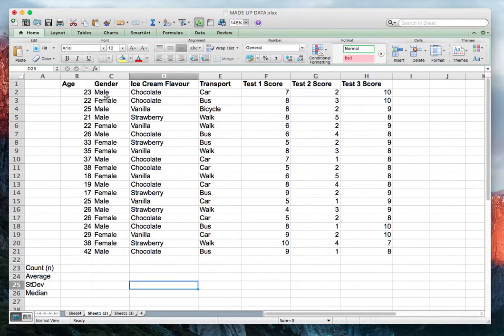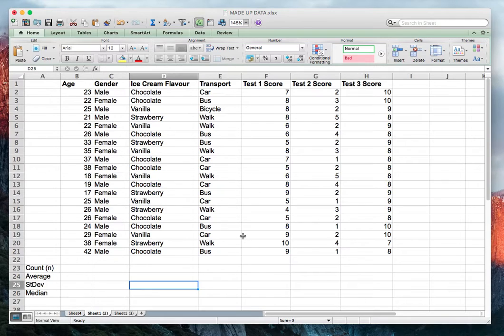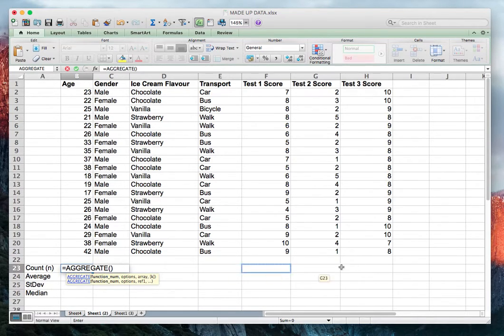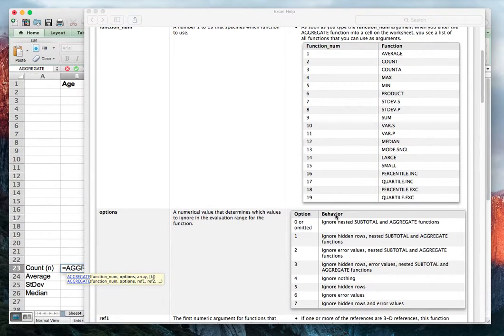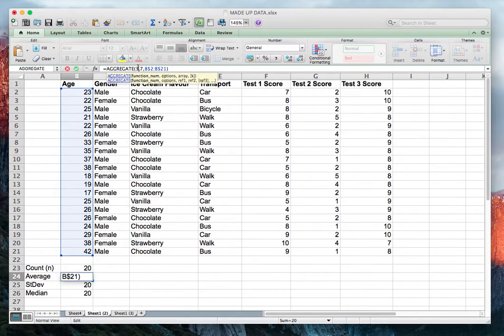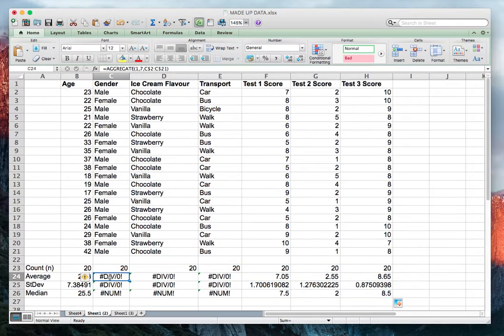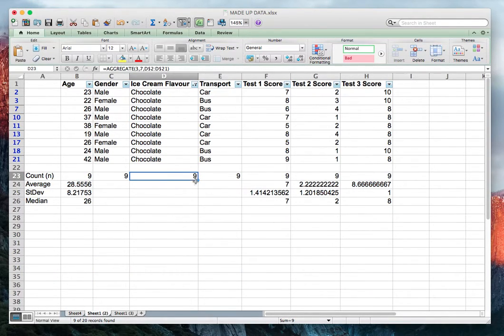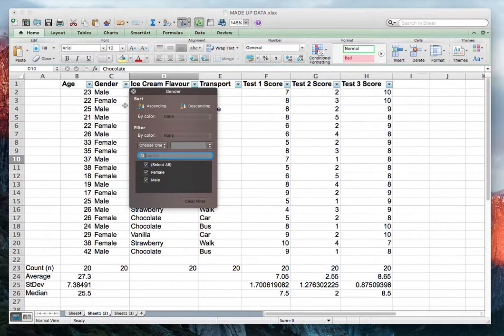Basic stats delivered dynamically after filtering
Ever wanted to get some quick stats on data you have in an excel file? Aff shares a quick excel trick he uncovered that returns some basic descriptive stats after you filter different variables. Yay!